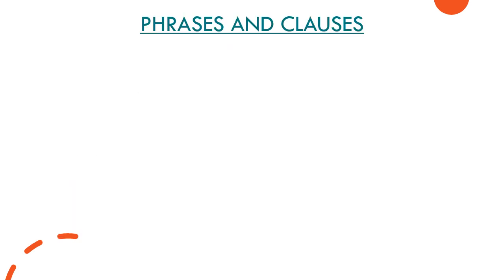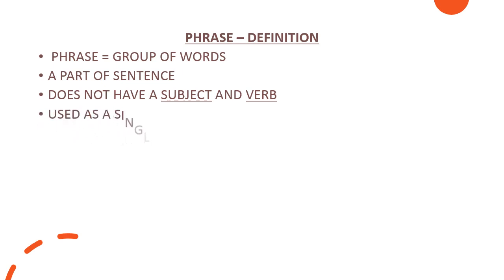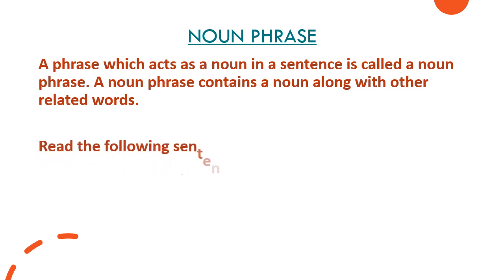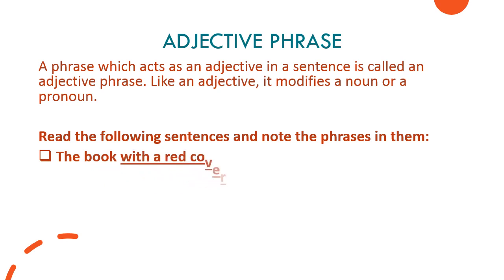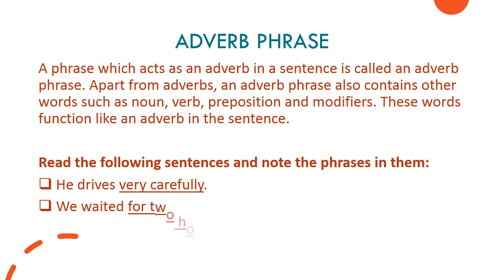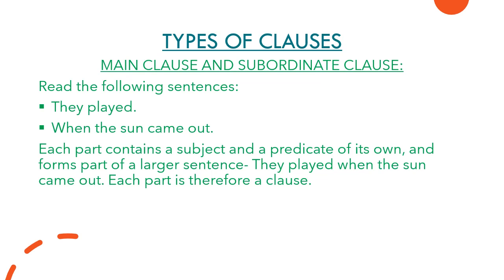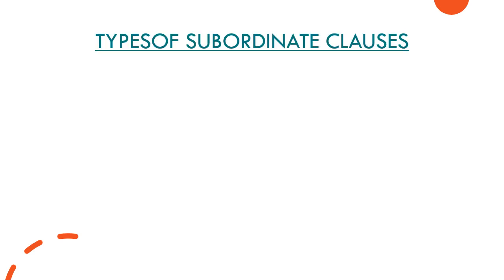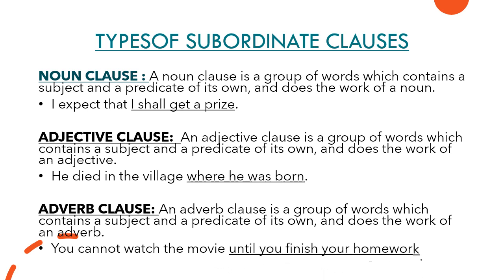CLASS-7,Subject English, Topic 16,TYPES OF PHRASES AND CLAUSES, Lecture 1